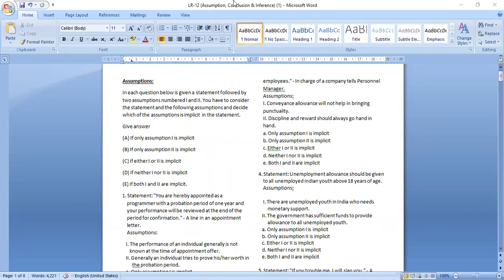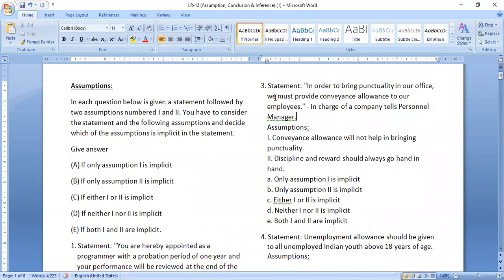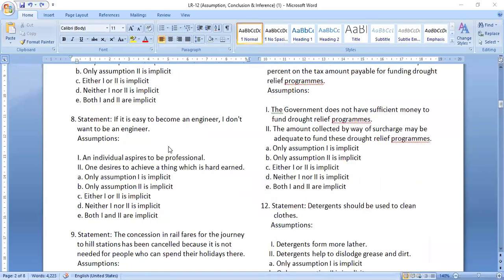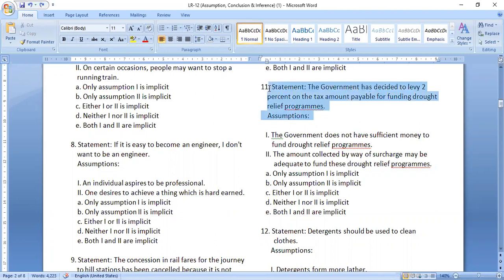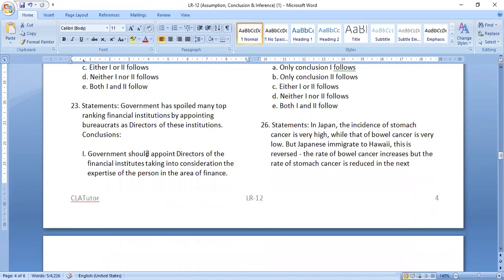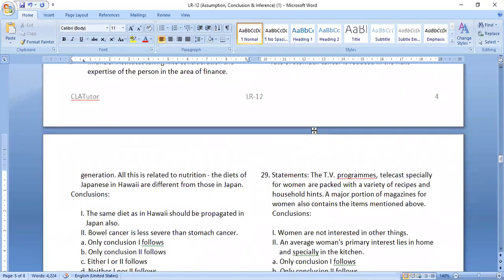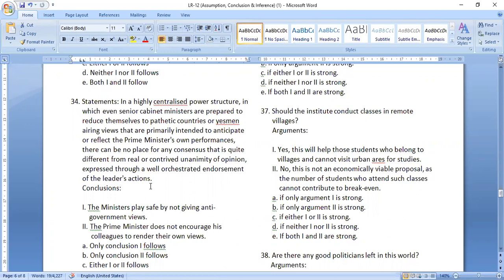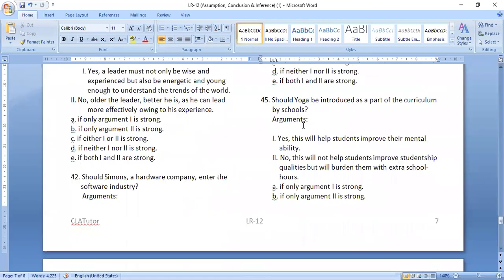LR-12 ( Assumption, Conclusion & Inference )